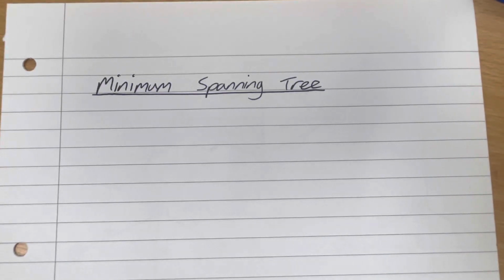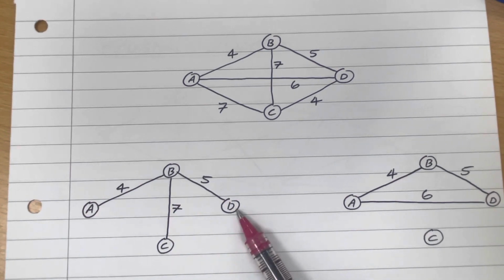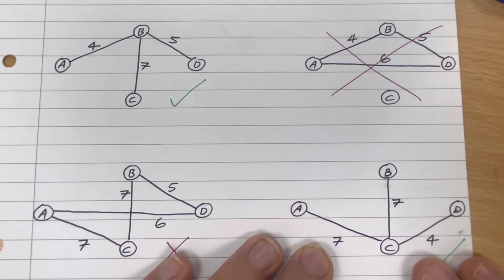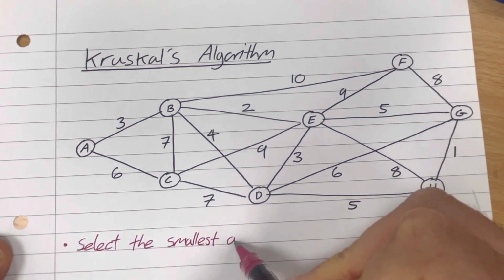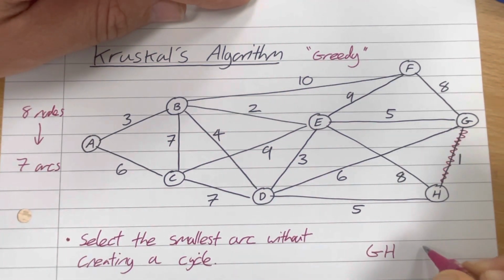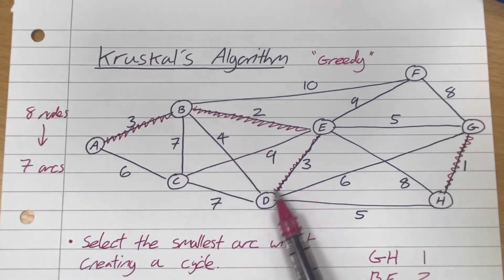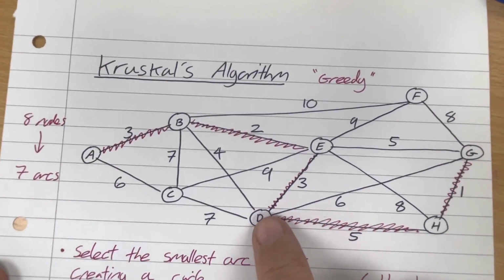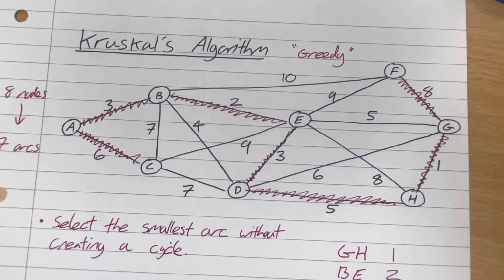MwA 08 Kruskal’s Algorithm